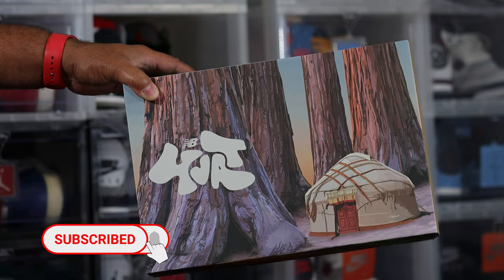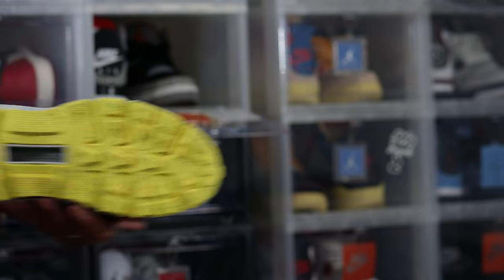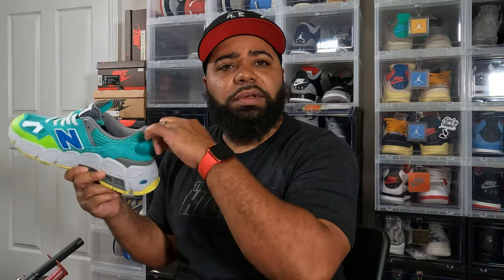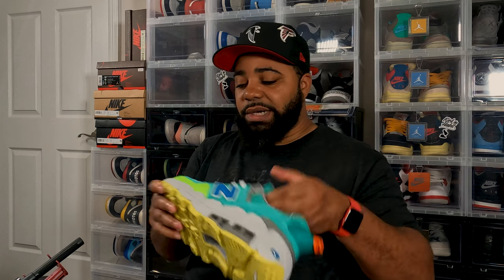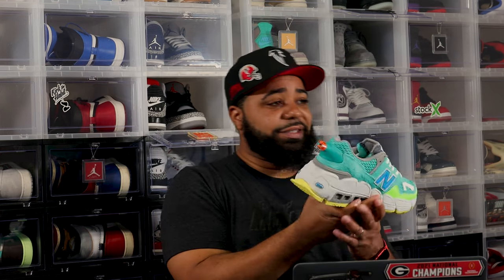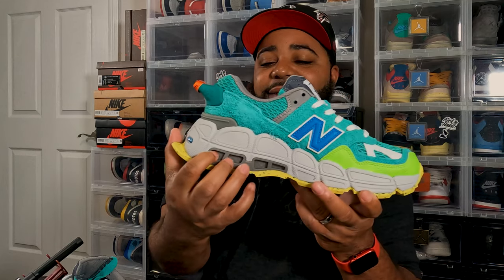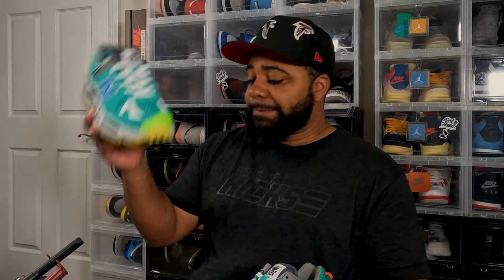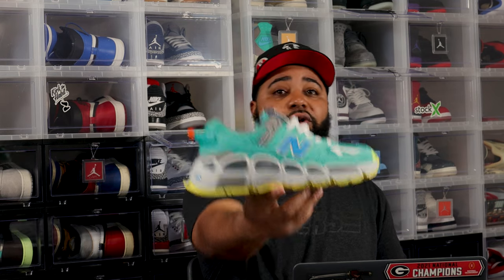Yurts 574 Universal Communication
Unveiled and released during the Fall of last year, the 574 YURT completely reimagines the original model. And it's not just the paneling and midsole that's received tweaks, as a whistle is affixed to the heel, adding a utility befitting the great outdoors. The two inaugural colorways were also appropriate for the setting, as each was equally inspired by nature. In terms of its construction, plush suedes build out many of the overlays, while mesh inserts itself into the toe and ankle. Leather trims and paneling are also in tow, completing an upper balanced perfectly by a similarly sizable sole unit.

990 Hwy. 287N, Ste 106 PMB 110

Thank you viewing my channel

DISCLAMER:
IT IS NOT MY INTENTION TO PERSUADE YOU TO PURCHASE OR NOT TO PURCHASE ANY OF THE ITEMS SHOWN OR FEATURED IN MY VIDEOS.

new balance 574new balance 574 yurtsalehe bemburynew shoes official videoSneakersbest sneakers 2022top 10 sneakers